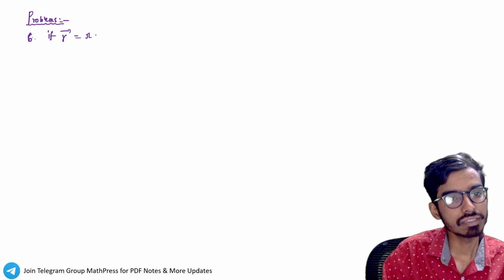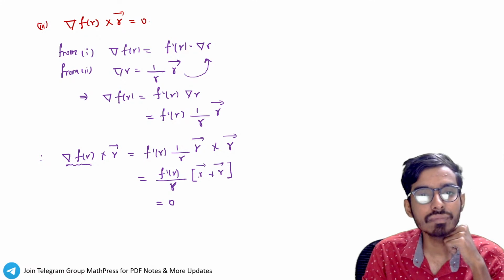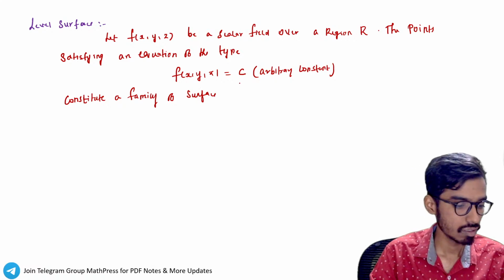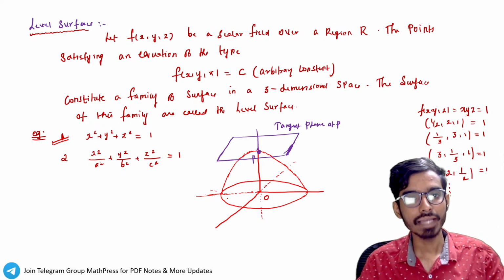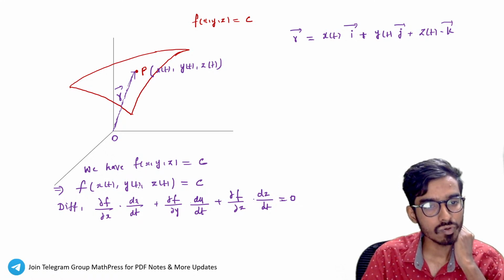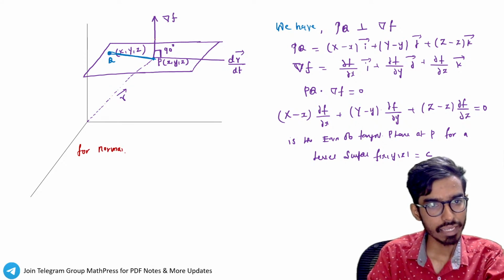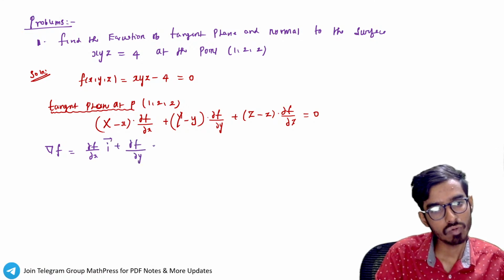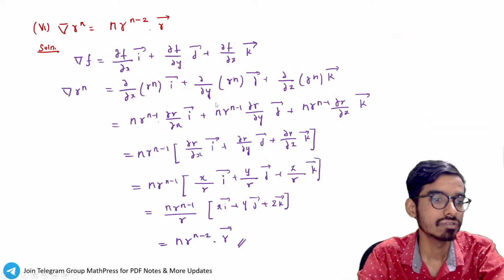Vector analysis 02 | UPSC Mathematics Optional